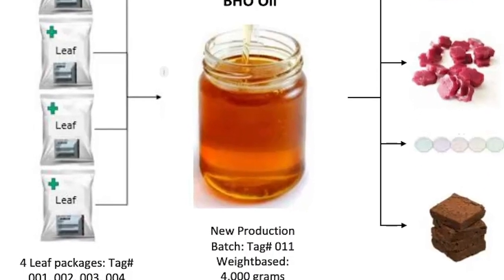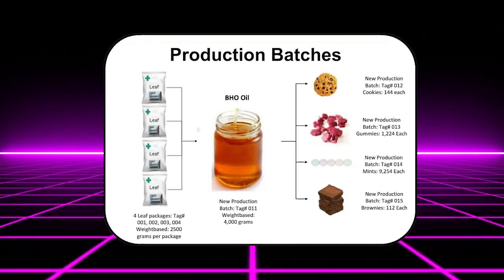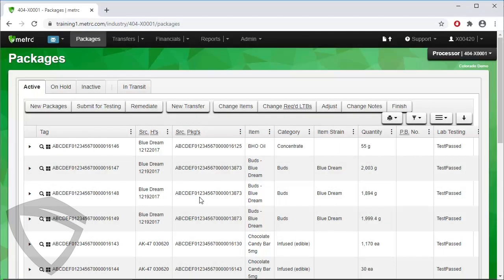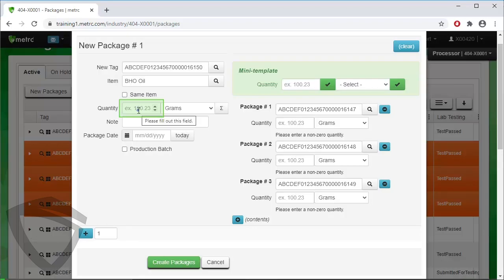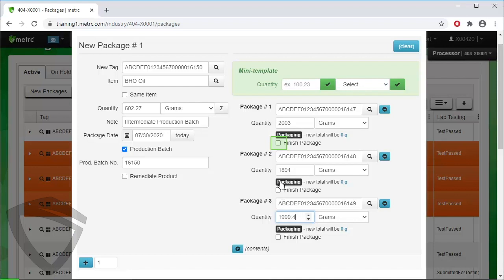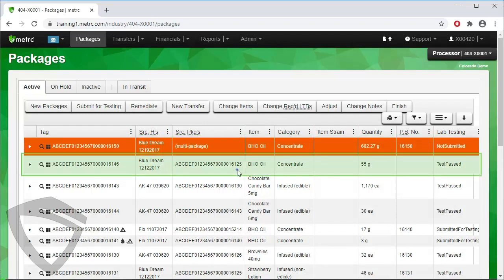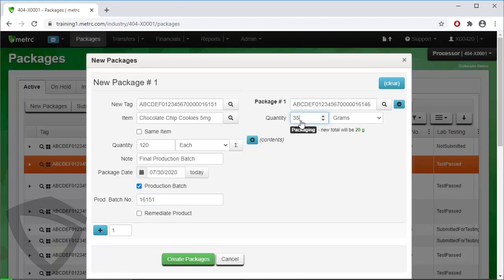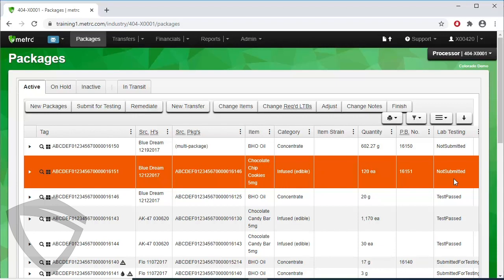Metrc Training: Creating A Production Batch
In this training you will learn how to Create A Production Batch In Metrc.